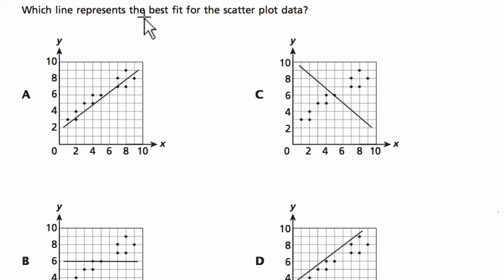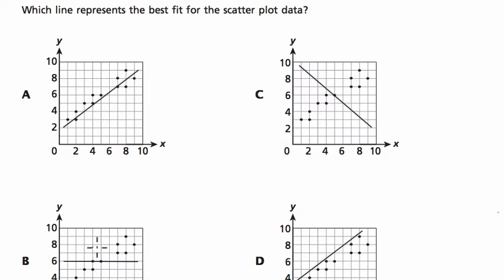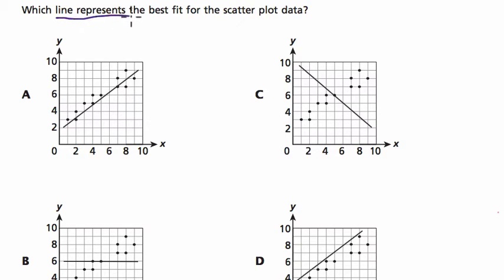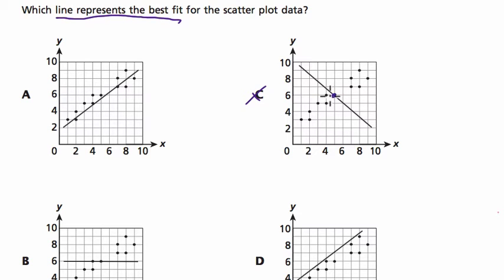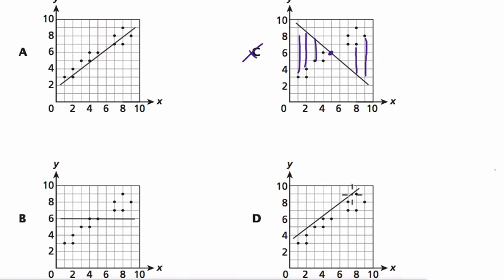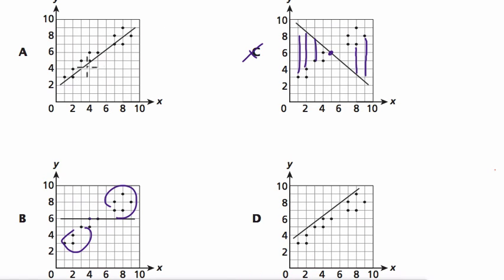Engage NY Grade 8 Math Sample 19